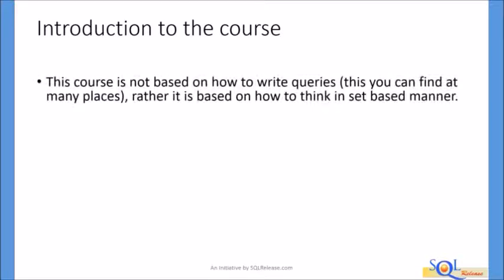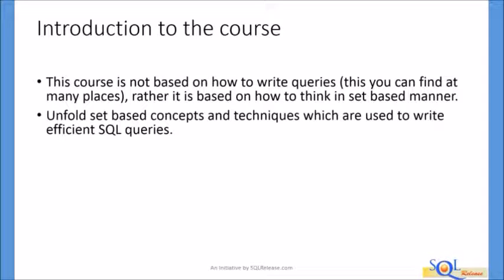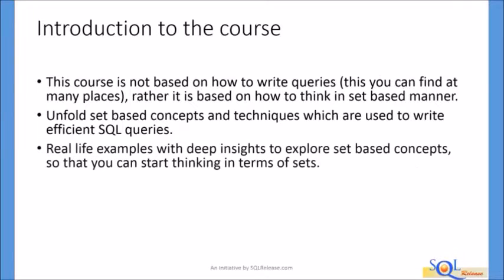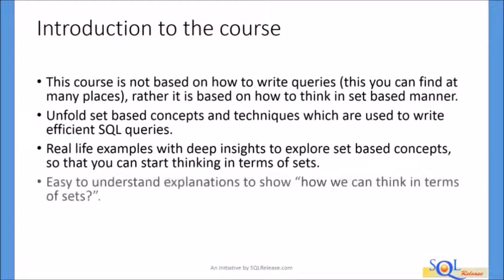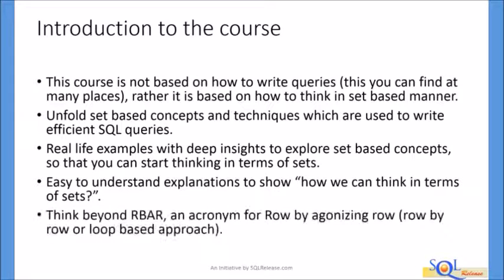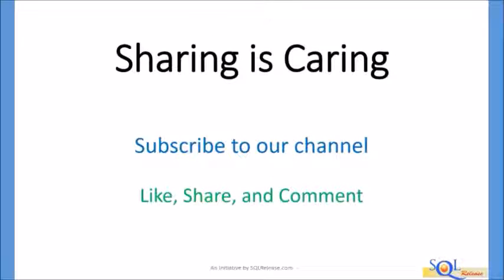2 Unfolding | Set Based Approach | Introduction to the course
This video will give you insight of the topic that we are going to cover in this series. We know that the thinking in terms of sets is creative and innovative and once you start understanding the concepts, believe me, you will find it is simple too. Writing set based queries needs a good understanding of SQL joins and other set based operators with some imagination ability, which we are going to learn in this course.